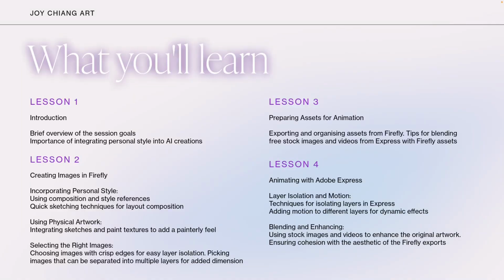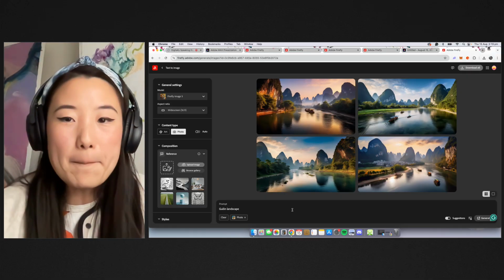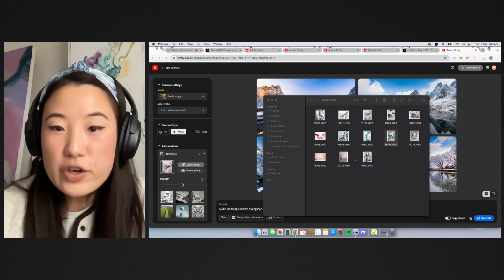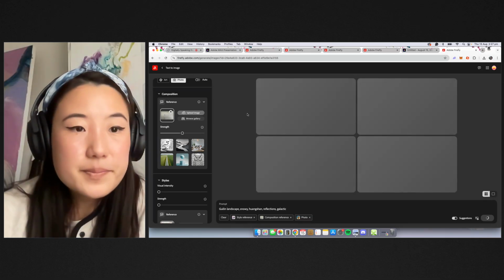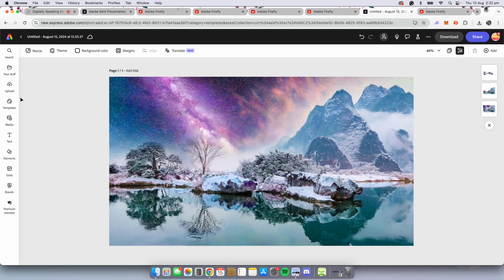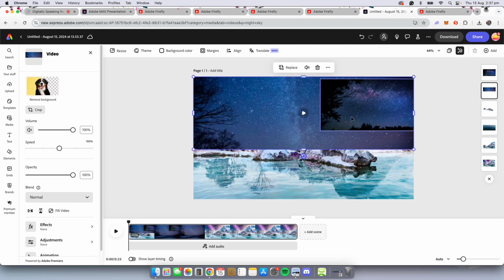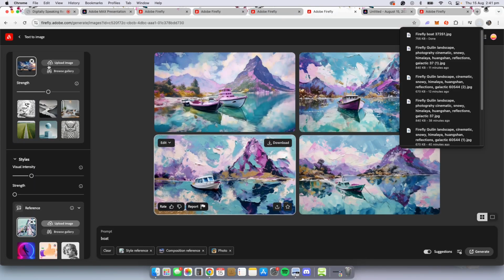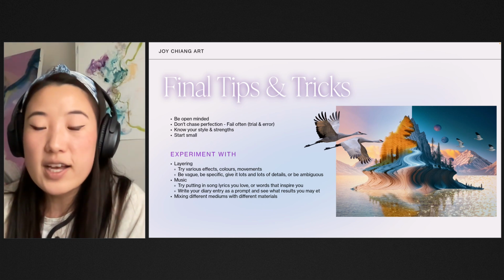Making Animated Artwork with Firefly and Adobe Express | Adobe Creative Cloud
Join multimedia artist Joy Chiang in this beginner-friendly session to bring your creative ideas to life quickly and easily. You’ll learn how to create stunning images with Firefly and transform them into dynamic motion graphics using Adobe Express.

 Topics in this session include:

 Creating stunning imagery using FIrefly
 Animating your creations using Adobe Express
 Leveraging AI tools to bring your ideas to life quickly